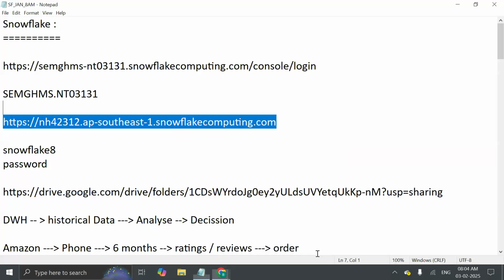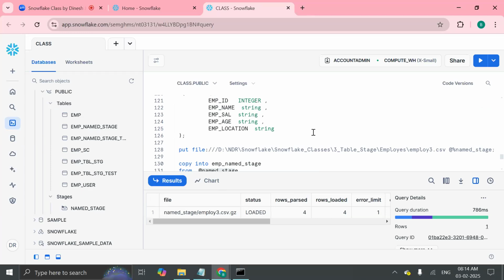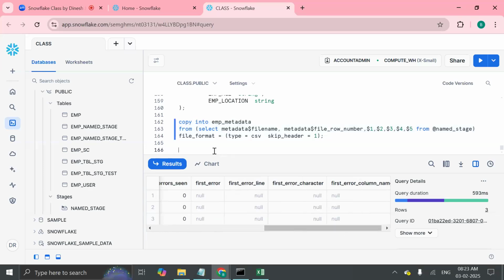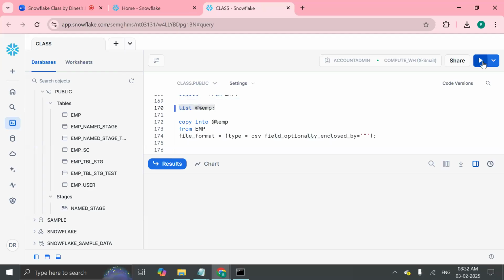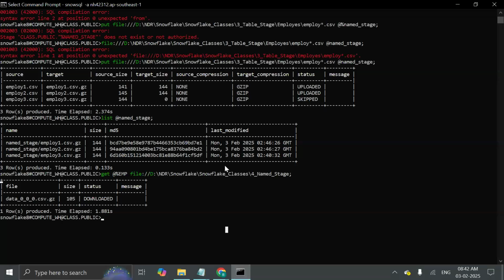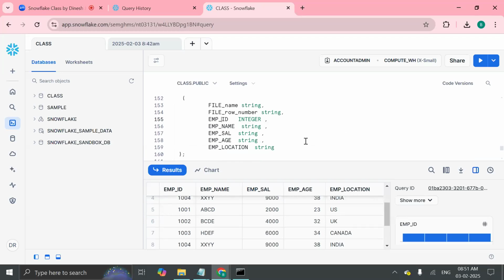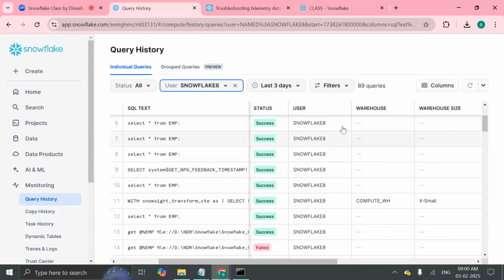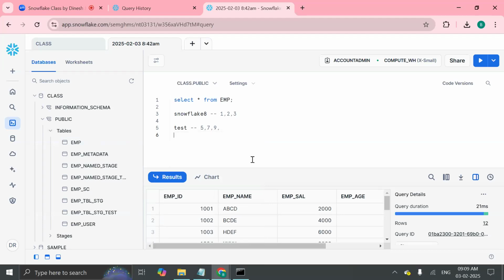4 Named Stage